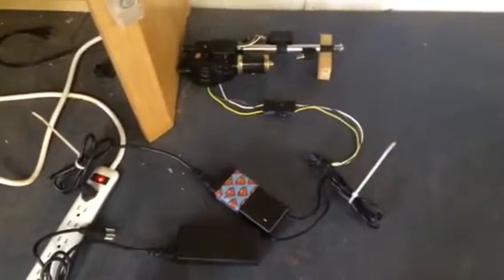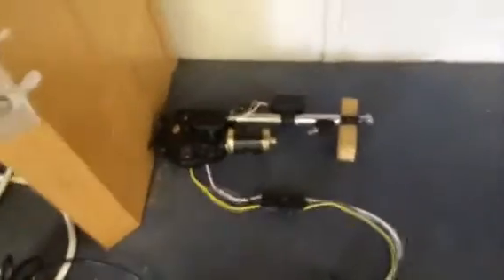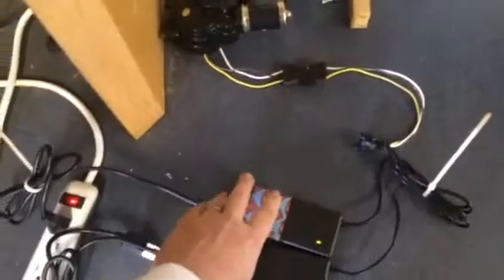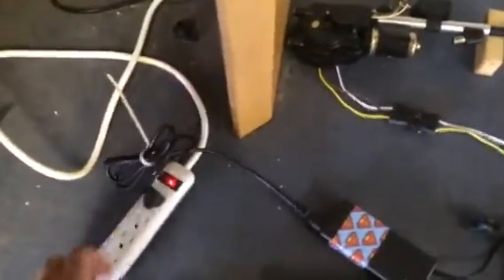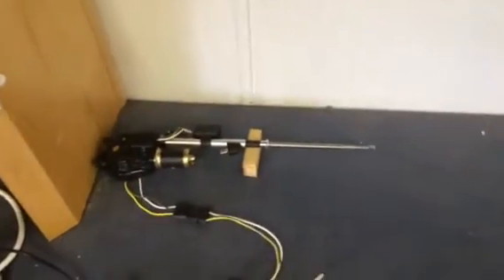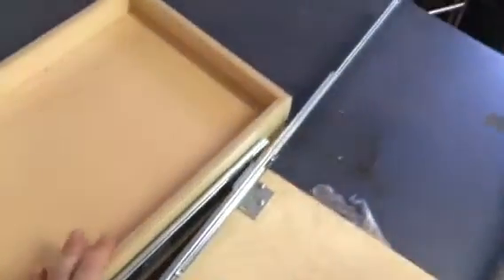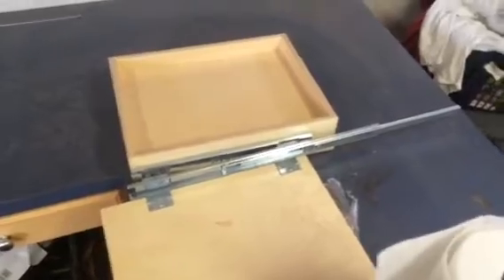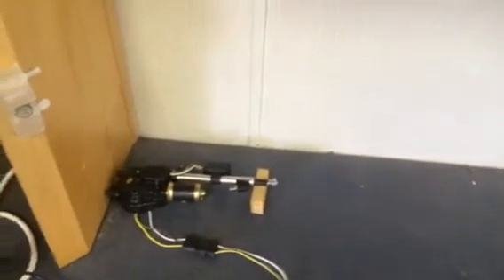DIY Automatic Chicken Coop door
Automatic car antenna used to open and close a chicken coop door